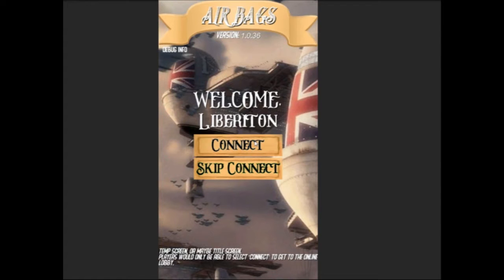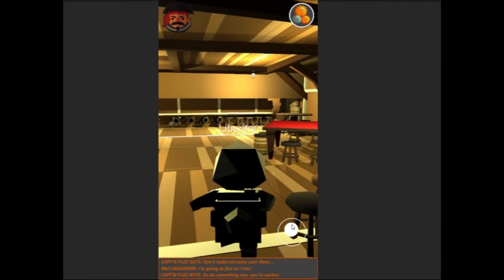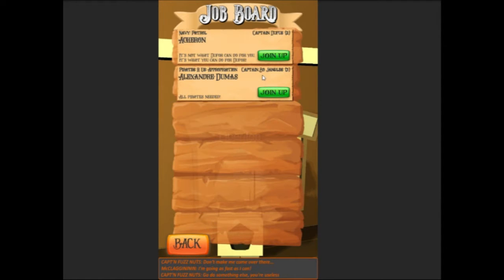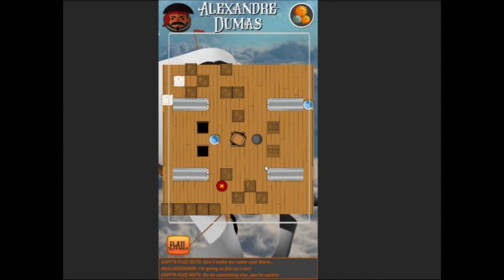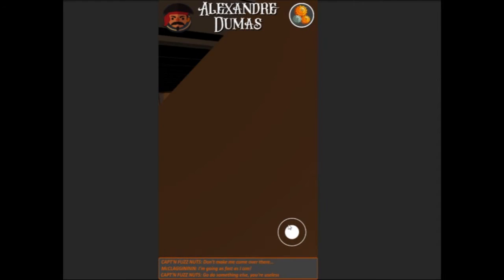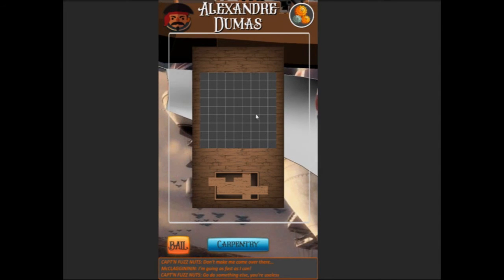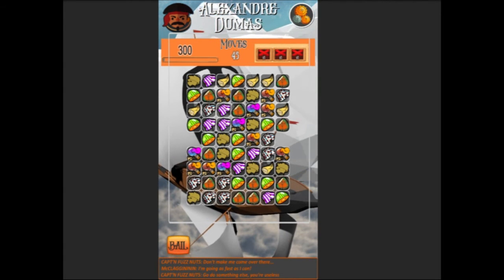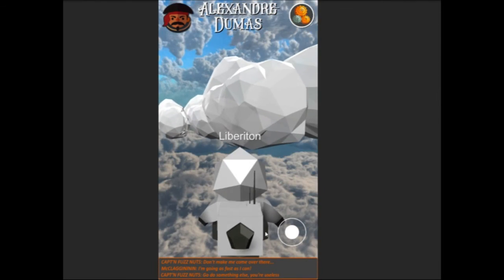Project Airbags - Inaugural post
The first video of alpha work on project airbags. Sometimes its good to look back at what we've done since!

(hate the sound of my own voice for this one, upgraded my mic afterwards)